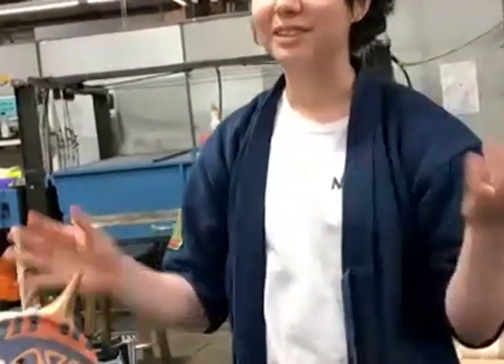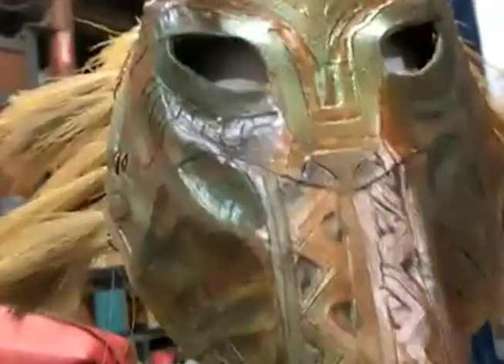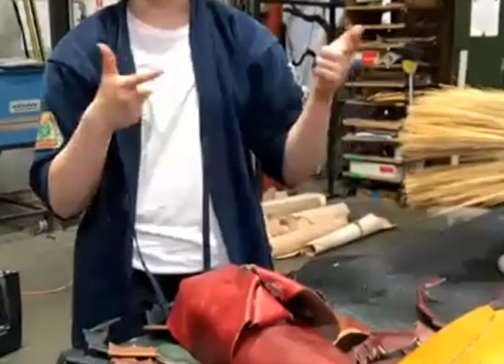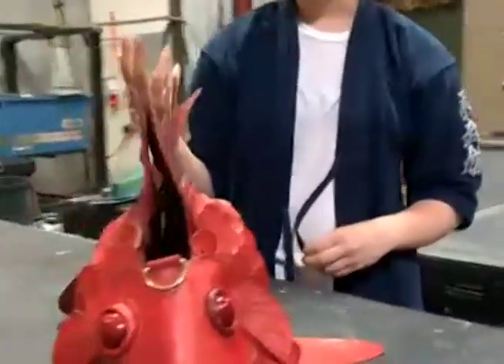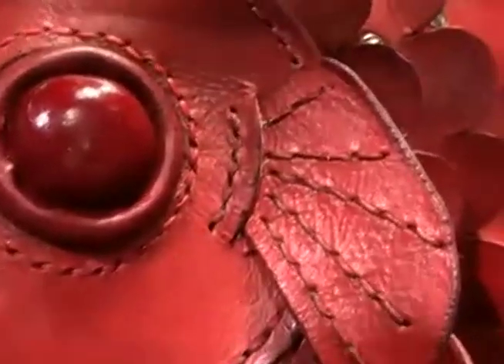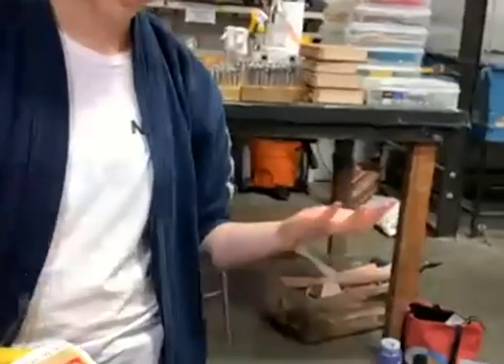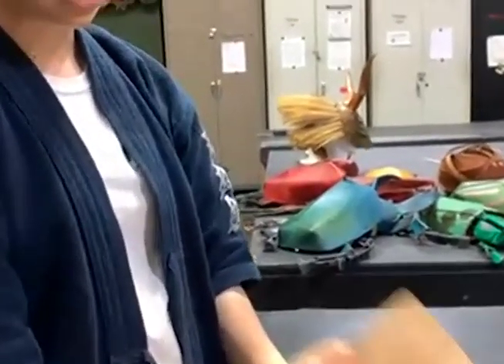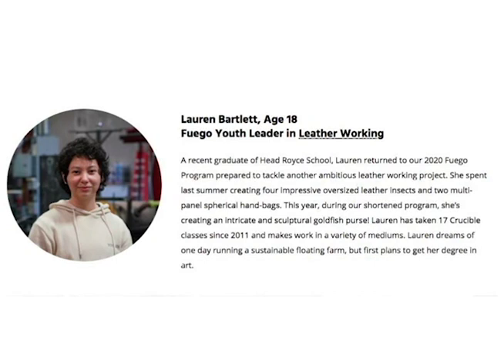Lauren, age 18, jumped headfirst into this intricate goldfish bag in Leatherworking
This segment was part of The Crucible's 2020 Virtual Fuego Youth Leadership Reception. In past summers, Fuego Youth Leaders have held an in-person gathering following the completion of their program to share finished projects with family, friends, and Crucible community members. This year, because we cannot gather in person, we hosted the Fuego reception live on Zoom.

A recent graduate of Head Royce School, Lauren returned to our 2020 Fuego Program prepared to tackle another ambitious leather working project. She spent last summer creating four impressive oversized leather insects and two multi-panel spherical hand-bags. This year, during our shortened program, she’s creating an intricate and sculptural goldfish purse! Lauren has taken 17 Crucible classes since 2011 and makes work in a variety of mediums. Lauren dreams of one day running a sustainable floating farm, but first plans to get her degree in art.

Lauren Bartlett, Age 18
Fuego Youth Leader in Leather Working
Follow Lauren on Instagram @ren.bartlett